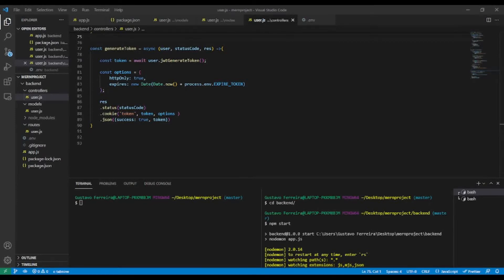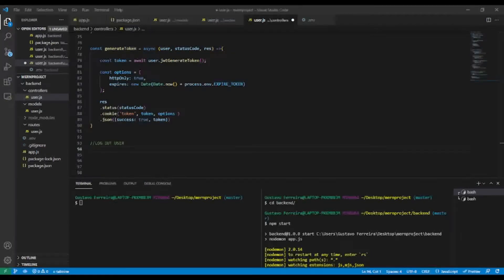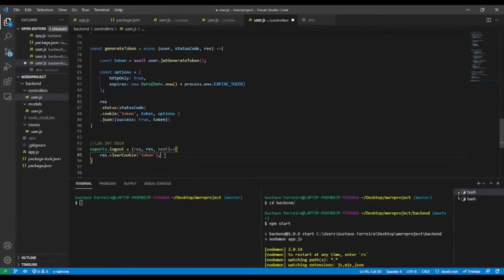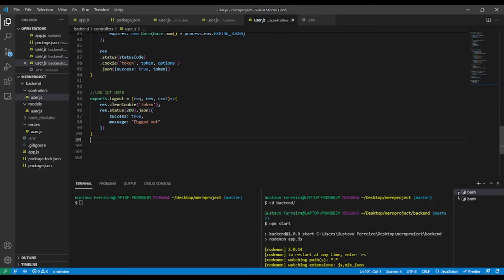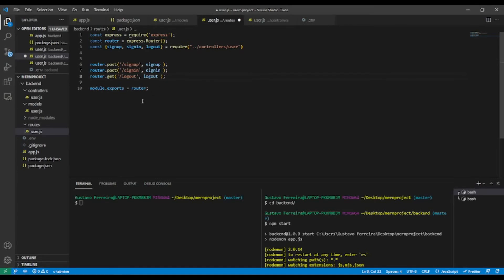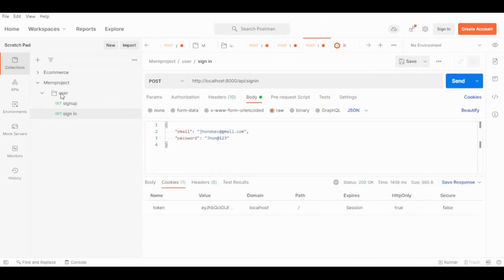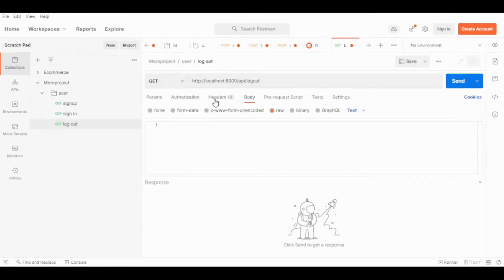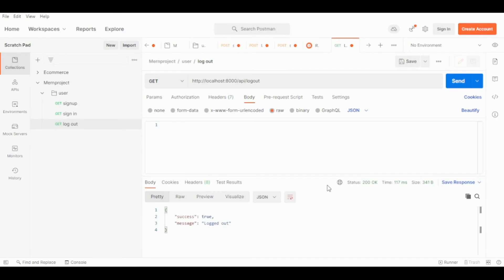adding a log out route in nodejs - mongodb express react node js - PART 11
In this video lesson, we gonna  add the log out endpoint in nodejs, expressjs and mongoDB using postman. To log out the user, we gonna clear the cookie.
adding a log out route in nodejs -  mongodb express react node js.